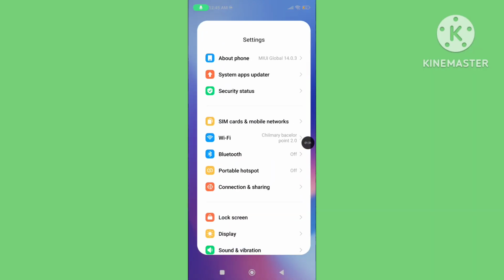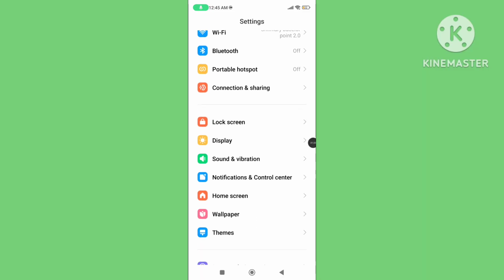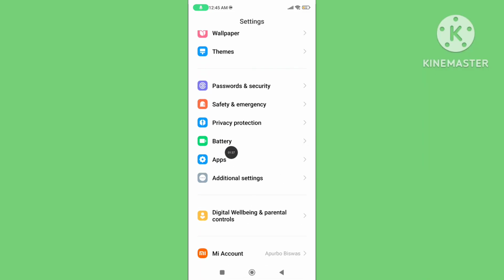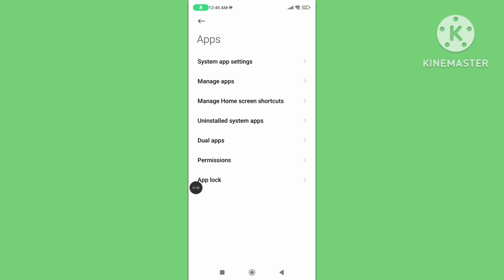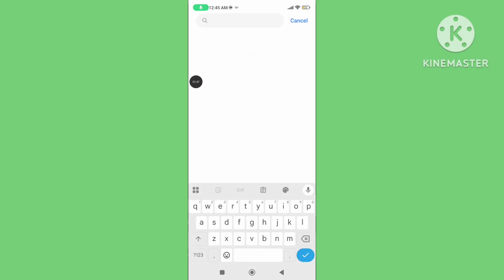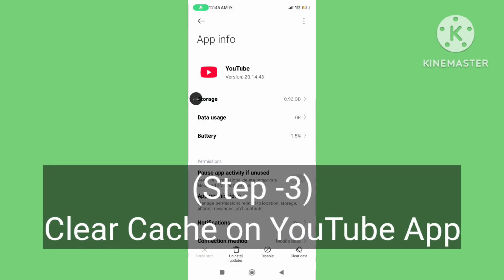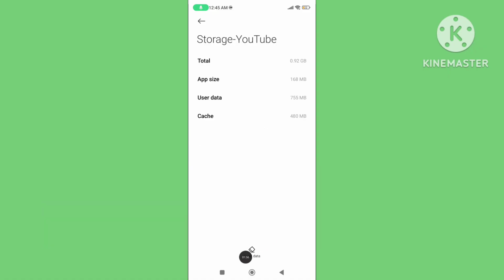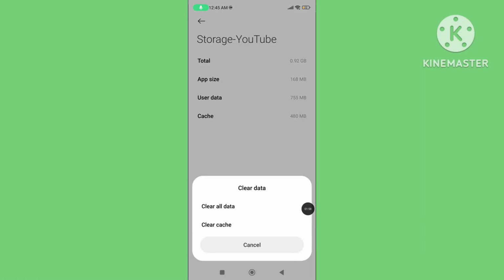How To Fix YouTube Video Unavailable | Video Unavailable On YouTube Problem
How to fix YouTube video unavailable. Video unavailable on YouTube problem. How to fix YouTube error. this video is unavailable. How to fix YouTube video unavailable problem.
you can solve this problem then you can follow the step;
step;1.Video Is Blocked in Your Region, Some videos are not available in certain countries due to copyright or licensing restrictions.
step;2.Video Has Been Removed or Made Private, The uploader may have deleted the video or made it private.
step;3.YouTube App or Browser Issue, Technical issues from the YouTube app or browser cache may prevent the video from loading
step;4.Internet Connection Problems, Slow or unstable internet can prevent video playback
step;5.Account or Age Restriction, The video may have age restrictions or require you to be signed in
step;6.Copyright or Policy Violation, YouTube may take down videos for violating their policies.